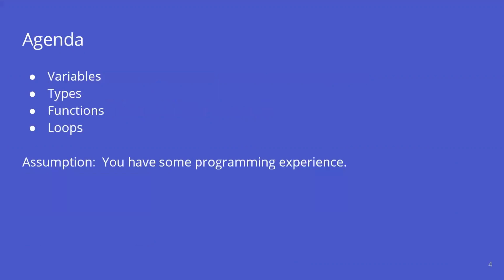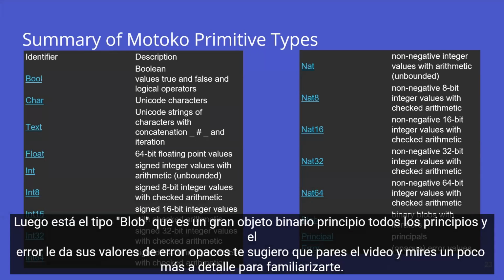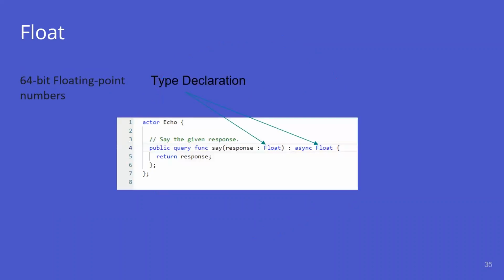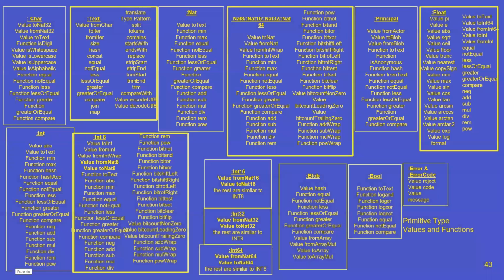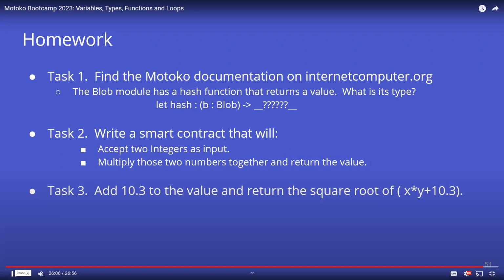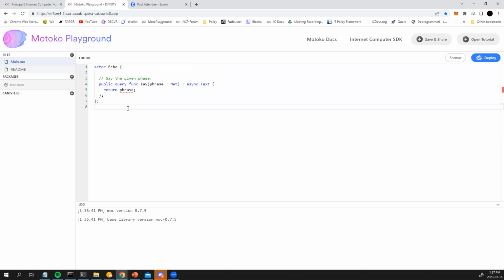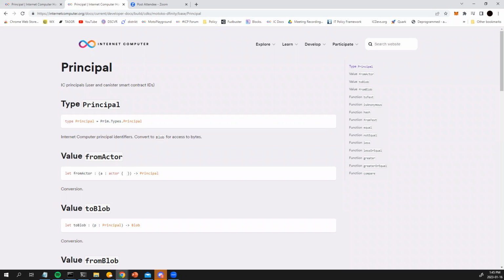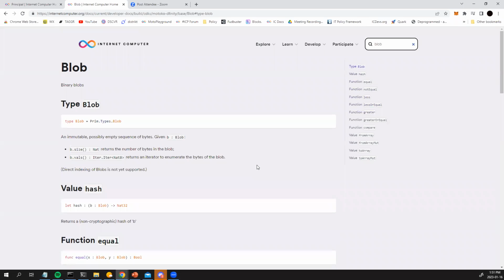[DAY 1 | LECTURE] Motoko: variables, types, functions & loops.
Motoko Bootcamp 2023 🏕️

Motoko: variables, types, functions & loops.